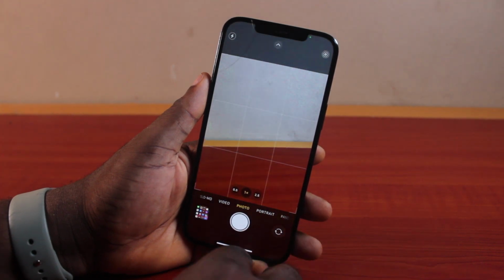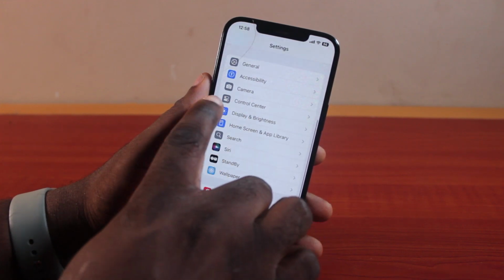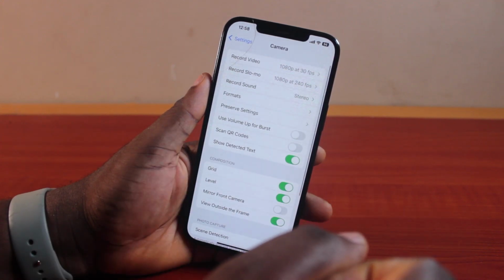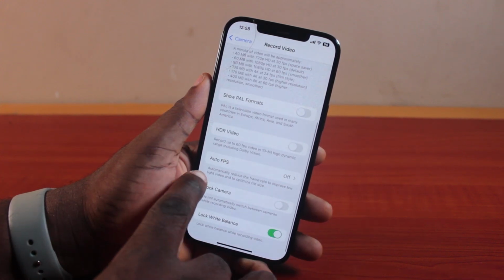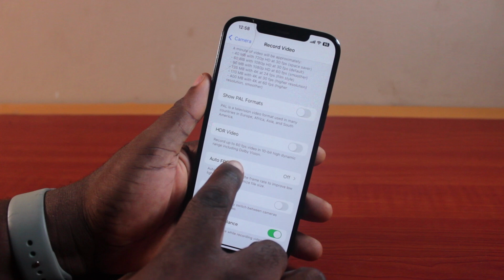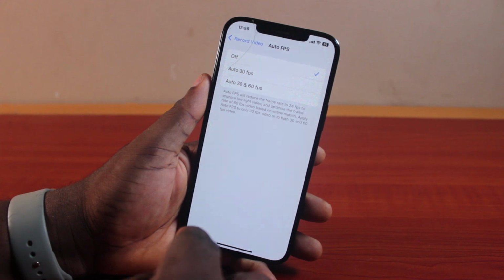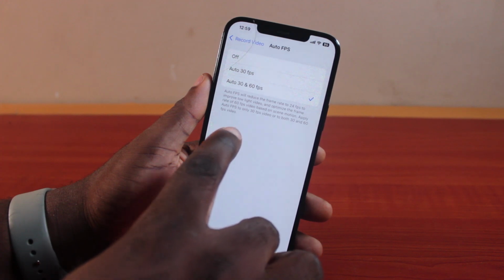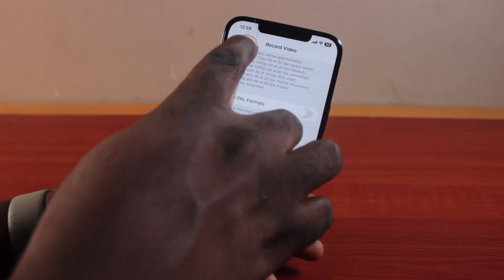How to Enable Auto FPS on iPhone Camera